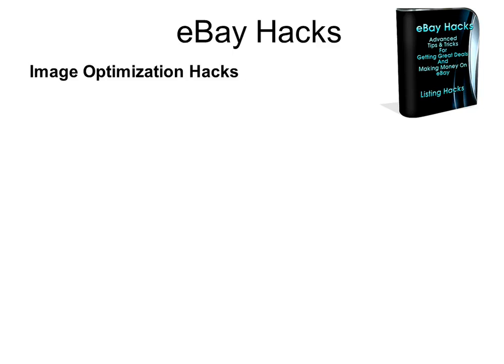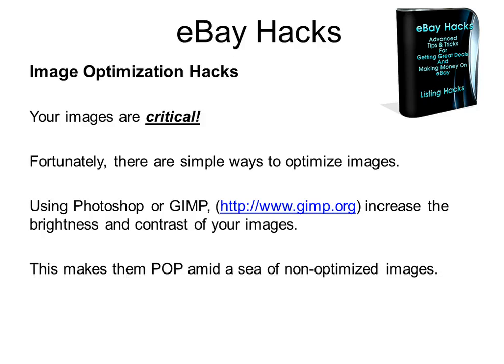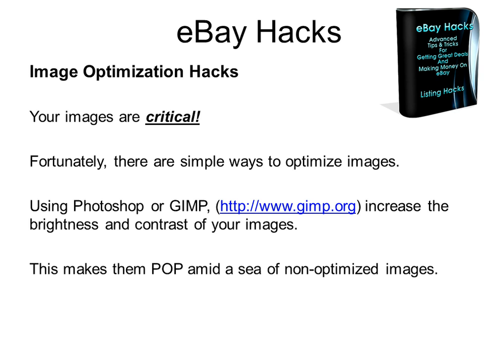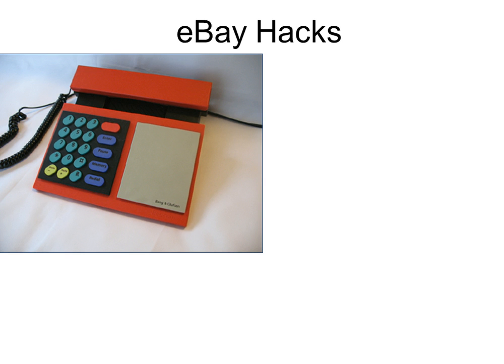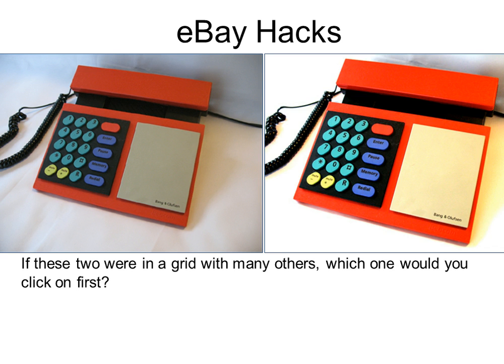28. Use These Merchandising Hacks To Crush Your Competition